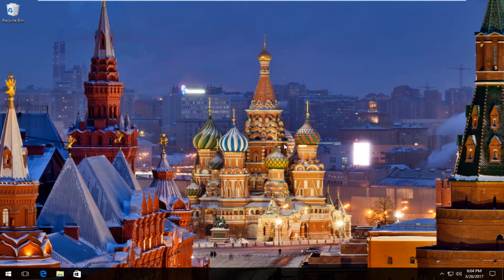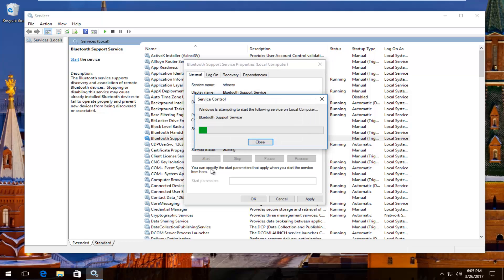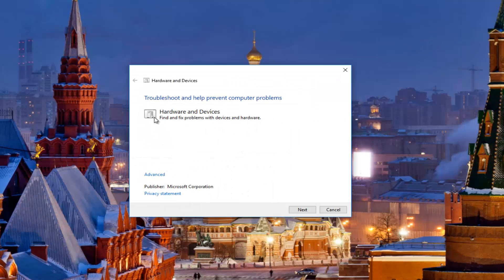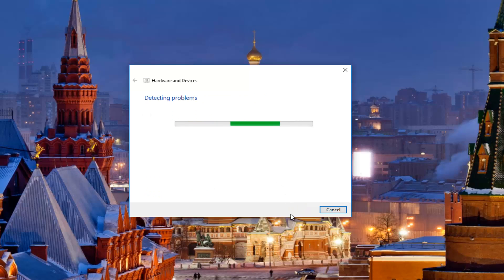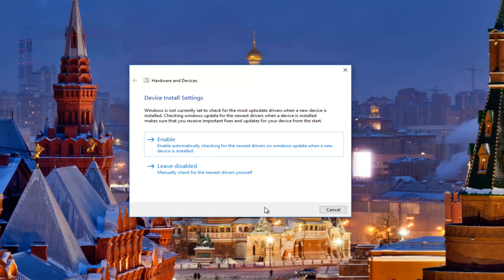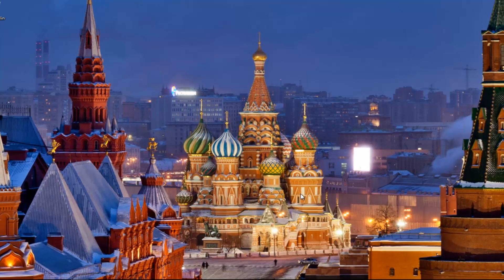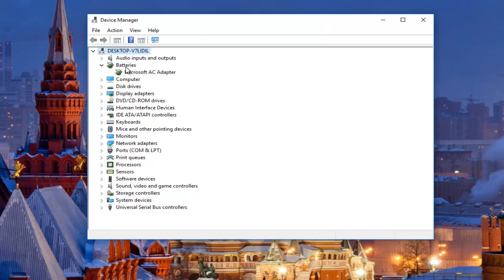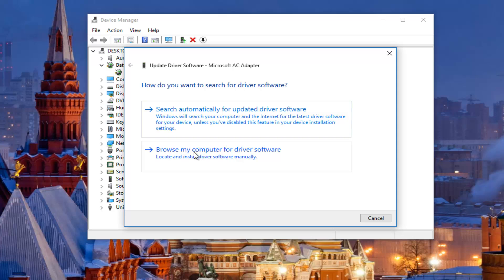Bluetooth Device Not Working On Windows 10 FIX [Tutorial]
Windows could not start the Bluetooth Support Service. Bluetooth device not found please verify that your bluetooth is properly connected and turned on.

Will also directly address Windows could not start the Bluetooth Support Services... (Error : 1079)"

Bluetooth not working on Windows 10 or Windows 7.